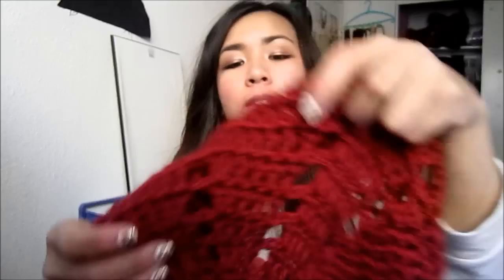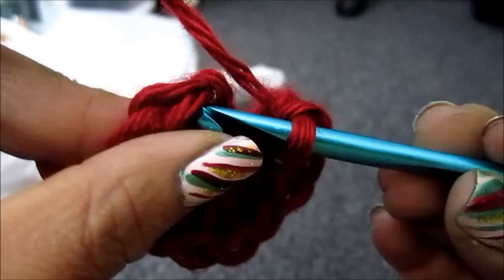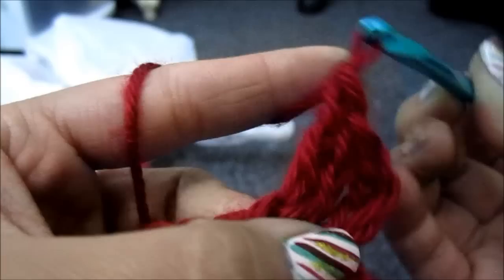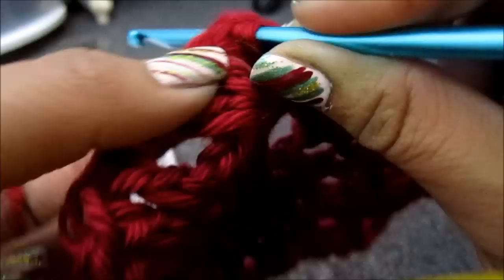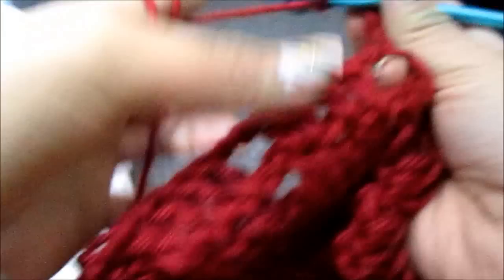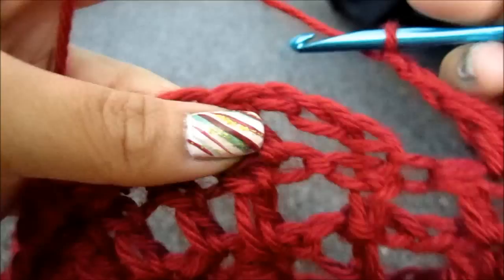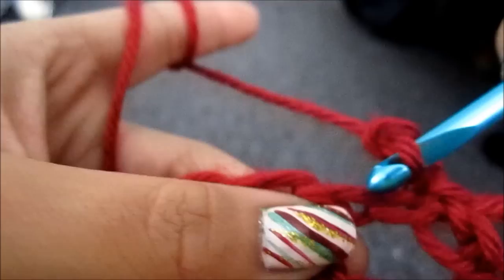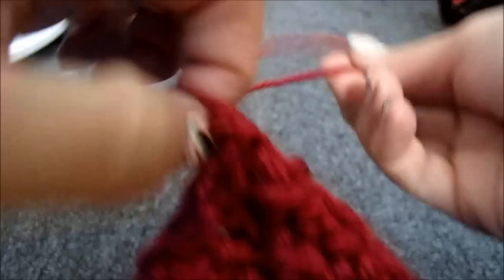DIY: Patched/Pyramid Beret (Crochet Tutorial)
** I don't know the exact amount of yarn I used. I used almost one whole pack of yarn **
I no longer have the brand name with me so I cannot provide you with the exact measurements